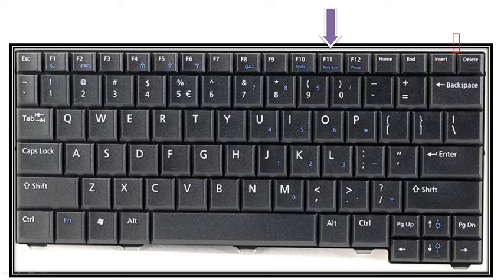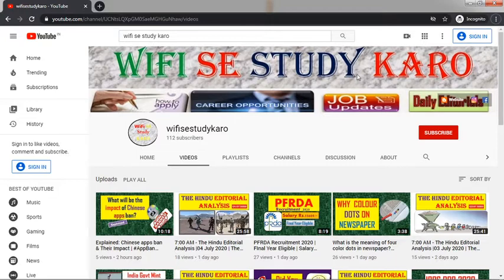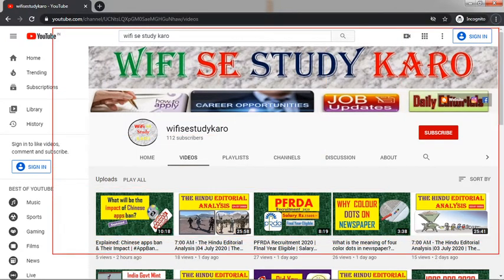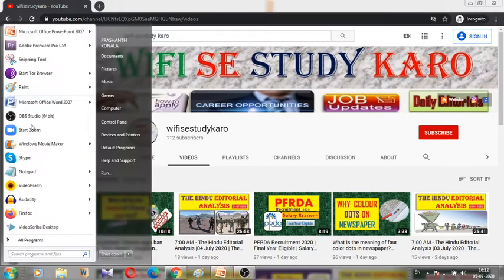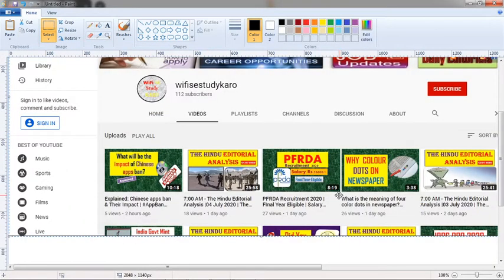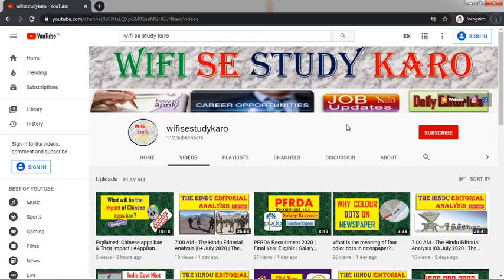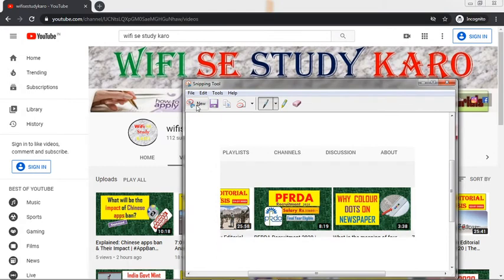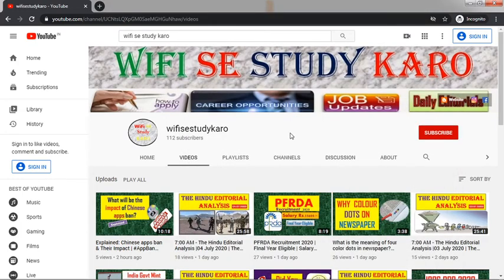How to take a screenshot on a PC or Laptop any Windows 2020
How To Take A Screen Shot on a Computer and Laptop ? PC mai
Screenshot kaise lete hai hindi mai

How to take a screenshot on a PC or Laptop any Windows

How to take a screenshot on a PC windows

How to take screenshot in laptop ll pc/laptop/computer/window10 me screenshot kaise le 2020
3 way to take screen shot on laptop/desktop in telugu by Telugu View
How to Take a Screenshot in Windows 10
How To Take Screenshot in Hp Laptop?
✪ Steps To Take ScreenShot  :
Step 1: Open the screen you wish to capture
Step 2:  Press Ctrl + PrtSc/SysRq at the same time
Step 3: Open MsPaint
Step 4: Press Ctrl +V (paste)
Step 5:  Save as or edit as you please
Thank You!!!  Prashanth Konala